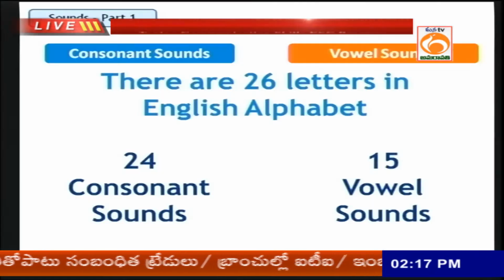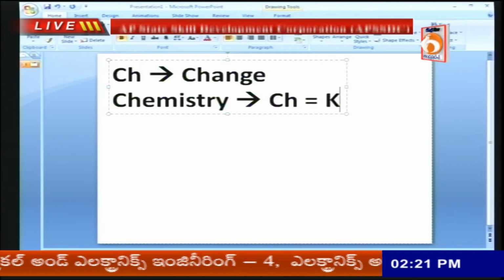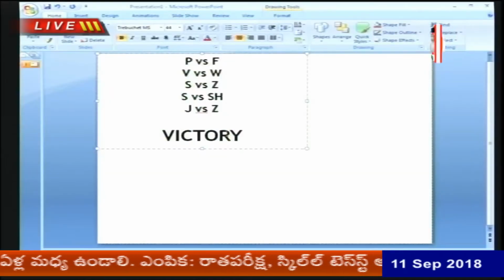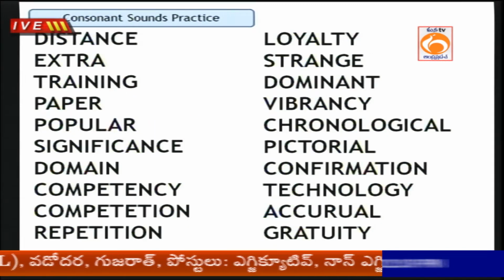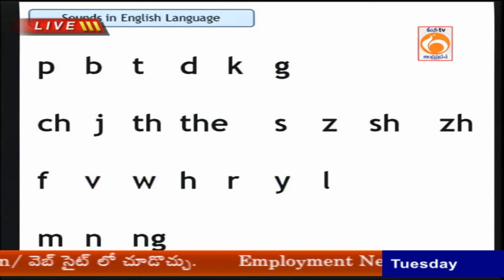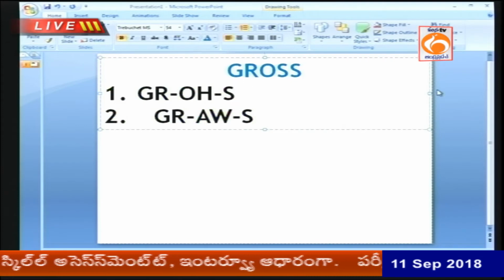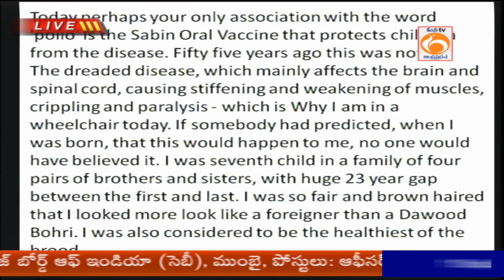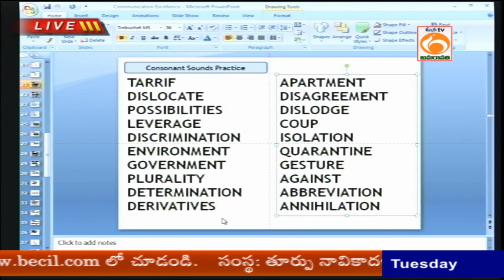APSSDC | Communication Skills | ESC Program | MANATV Live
Topic  :  Communication Skills   |   ESC Program

Presenter : Mr. Ron , Trainer (APSSDC)